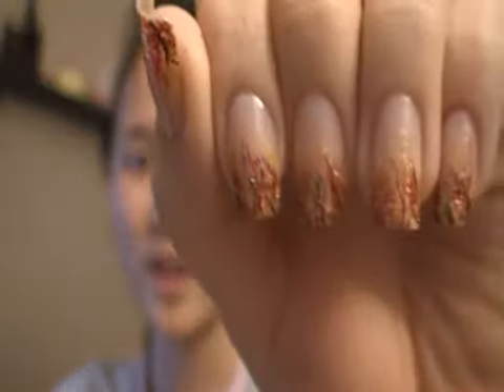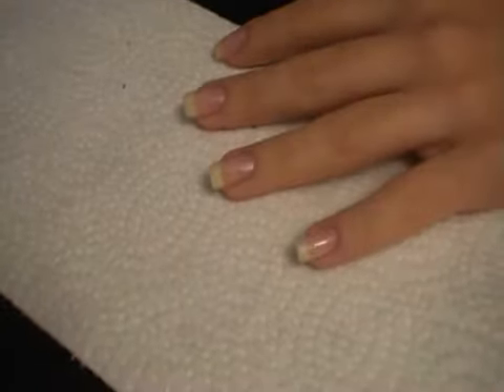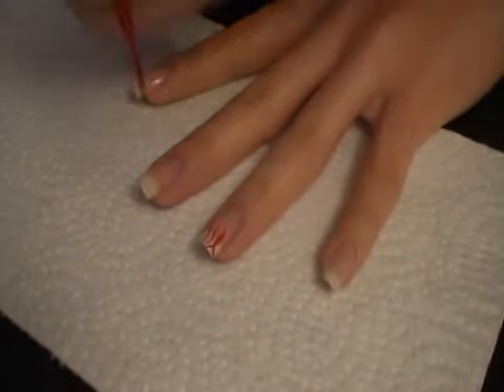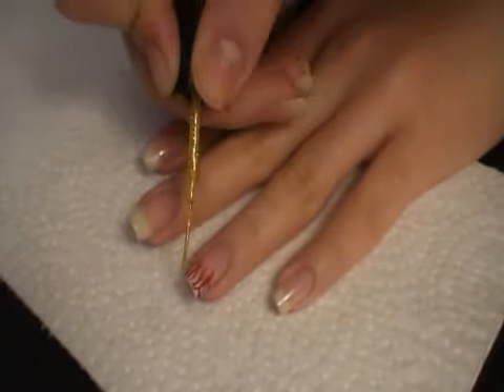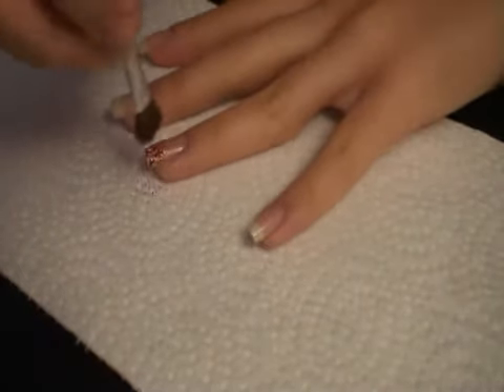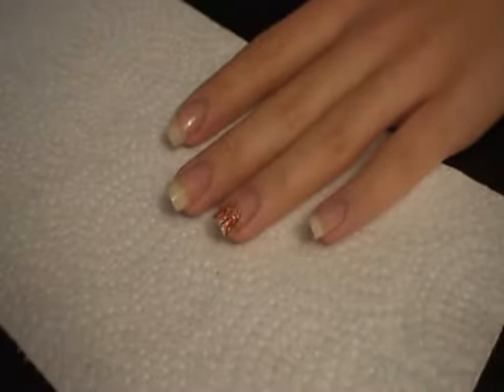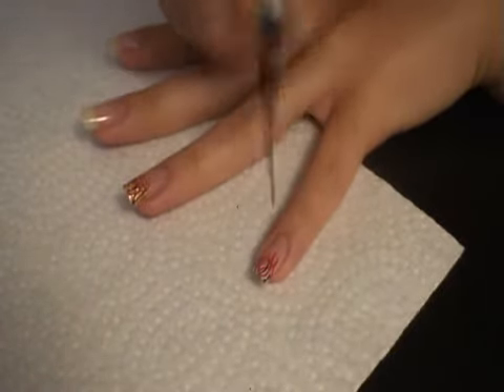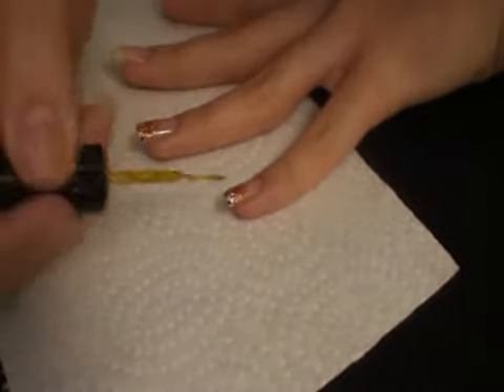halloween nail tutorial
This is my other halloween tutorial which can mostly aplplies to a firefigher or a devil costume.